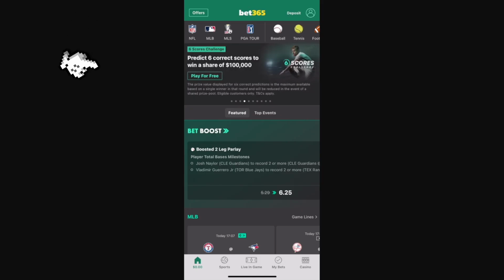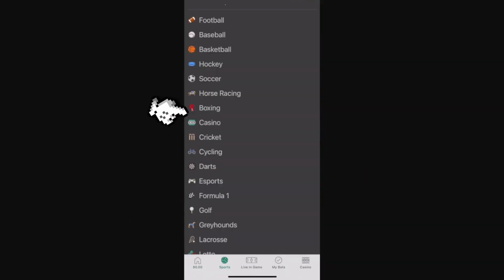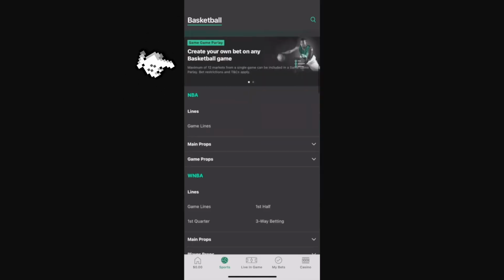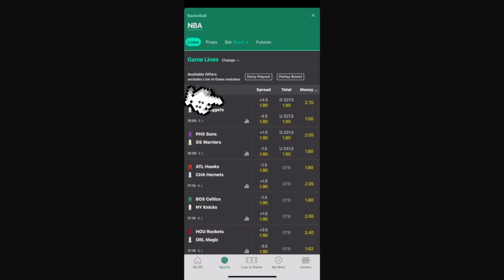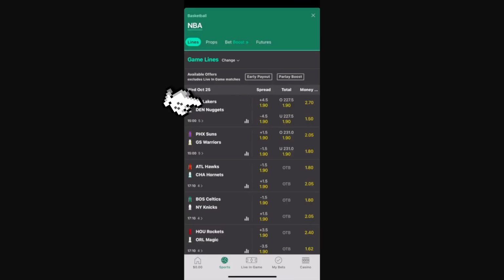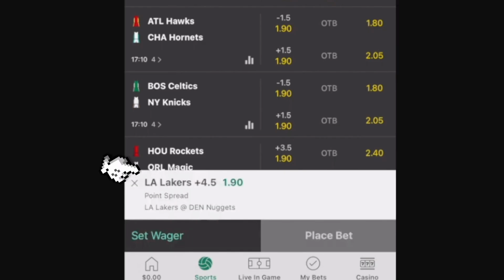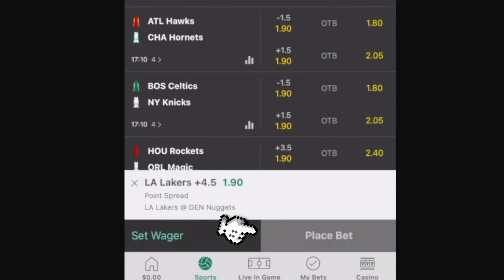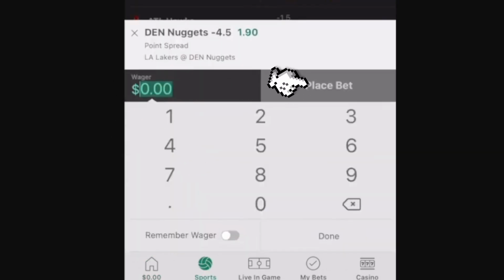How to Place an NBA POINT SPREAD BET on BET365 (Step by Step)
I’ll show you how to place an nba point spread bet on bet365

In this video you will learn how to:

how to make an nba point spread bet on bet365

how to do an nba spread bet on bet365

how to wager on nba point spread in bet365

how to bet nba spread on bet365

how to place an nba handicap bet on bet365

how to set up an nba line bet on bet365